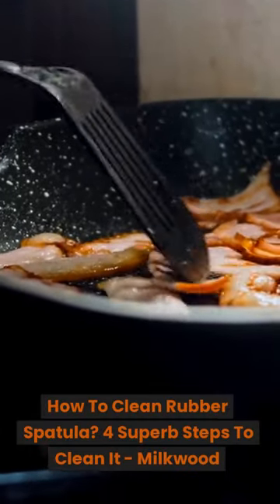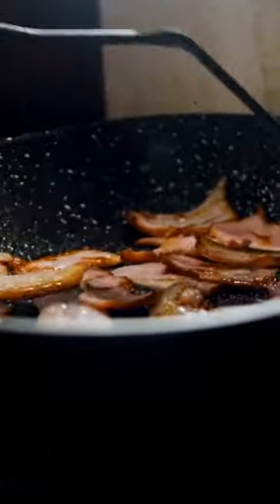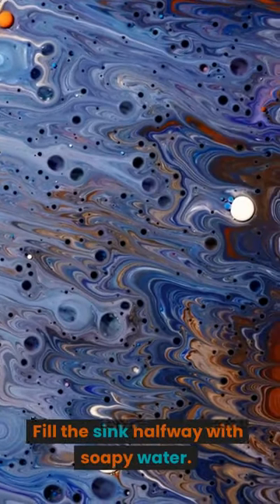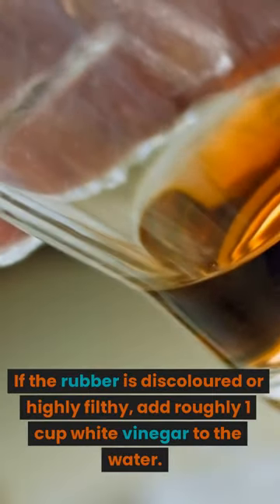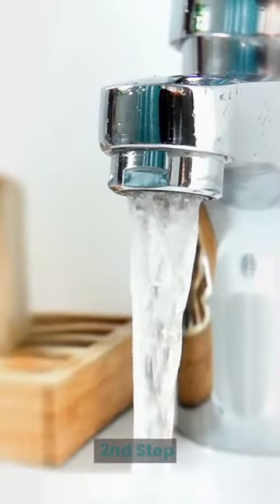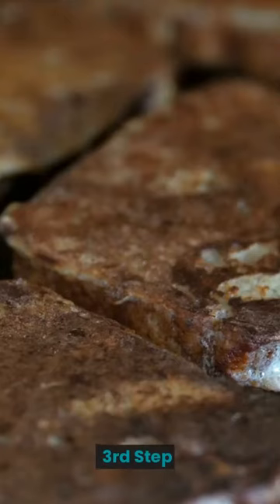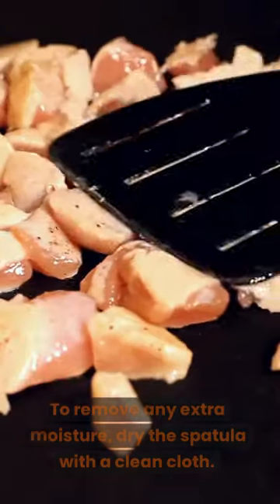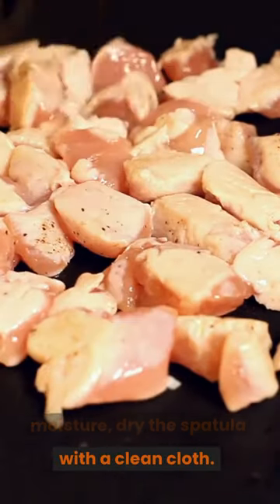How To Clean Rubber Spatula? 4 Superb Steps To Clean It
Rubber spatulas are considered one of the best kitchen utensils for scraping and spreading, but these tools can get pretty dirty after a few uses. A spatula with a dull or damaged blade is far less effective than a new one. So what’s the best way to clean rubber spatula? Here’s our guide on how to clean rubber spatula: